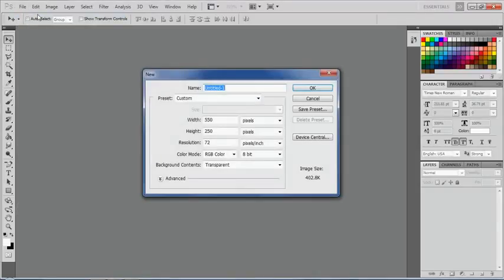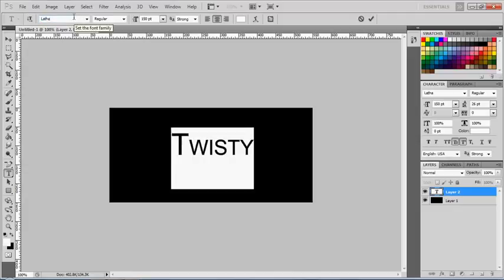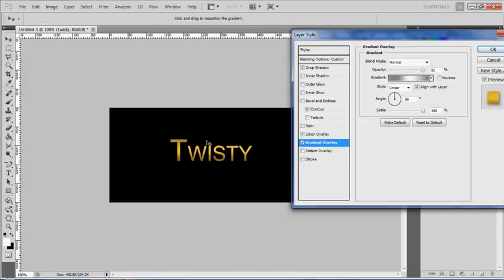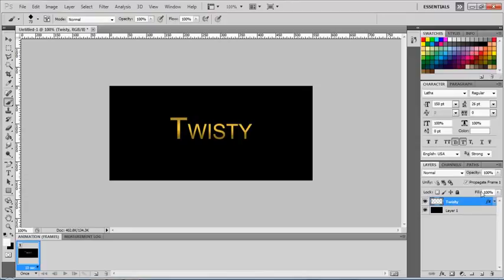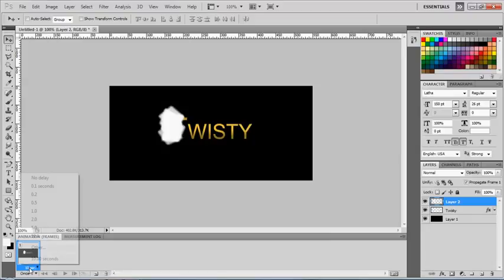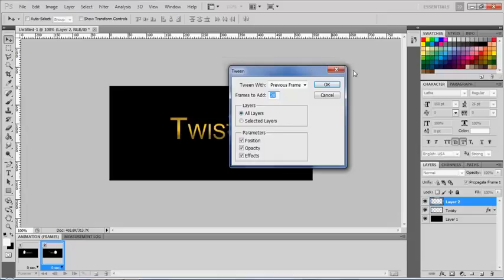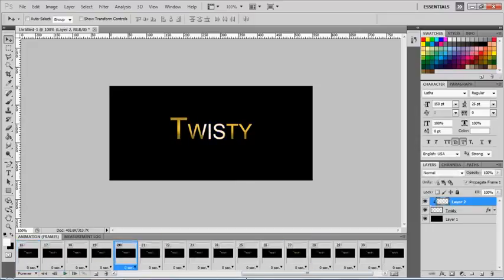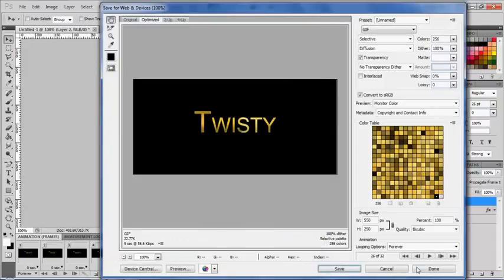Adobe Photoshop How to make an Animated Banner YouTube